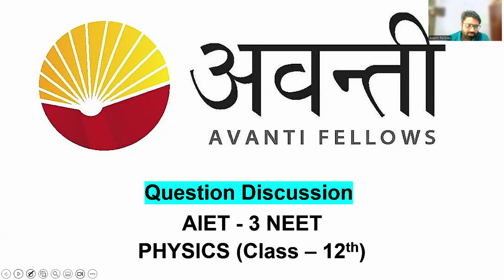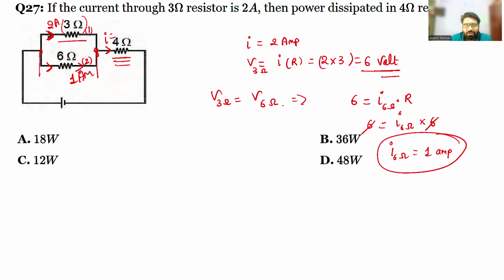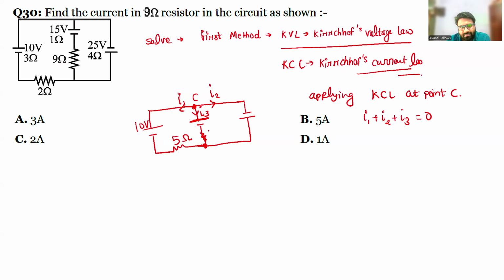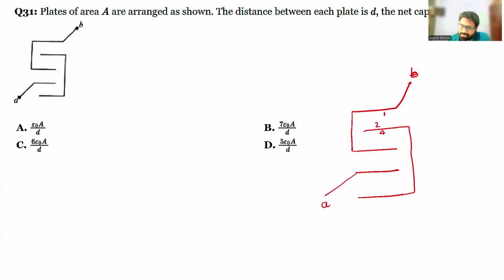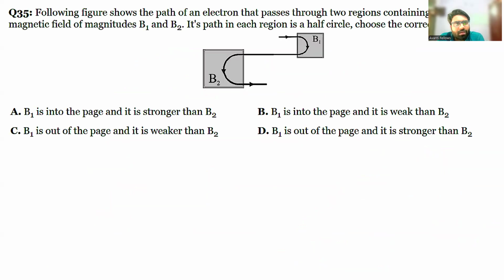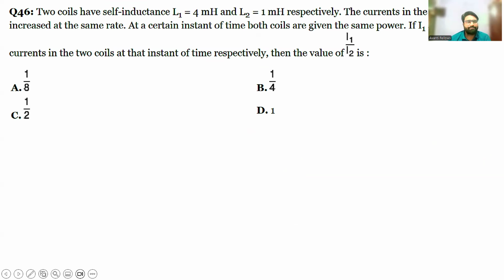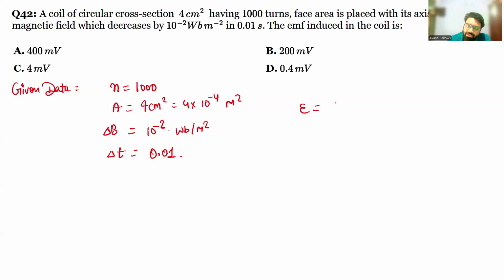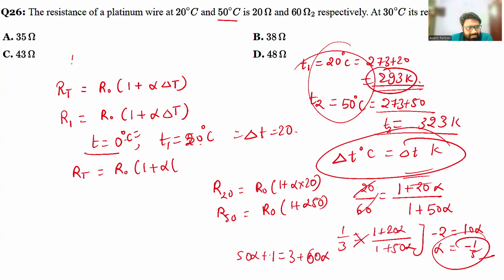AIET Video solution-class-12th- NEET